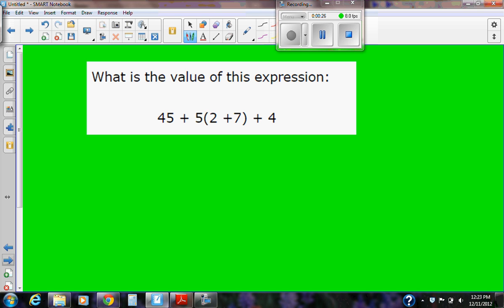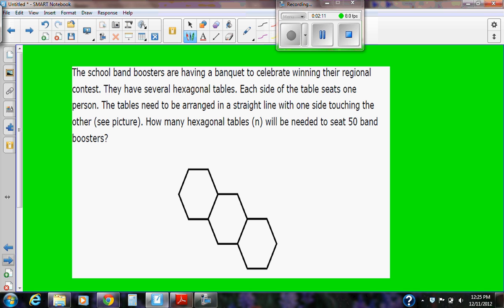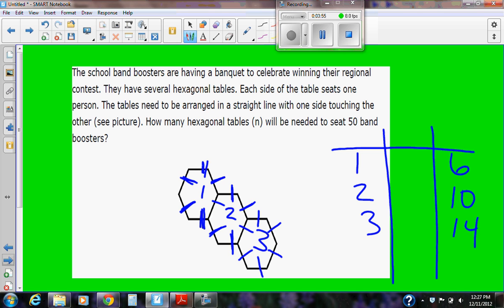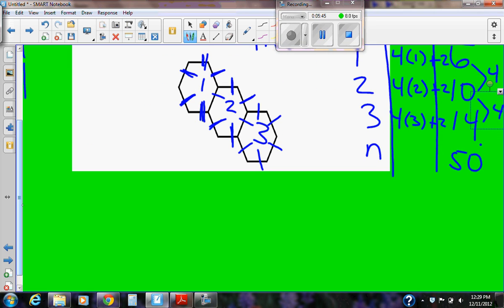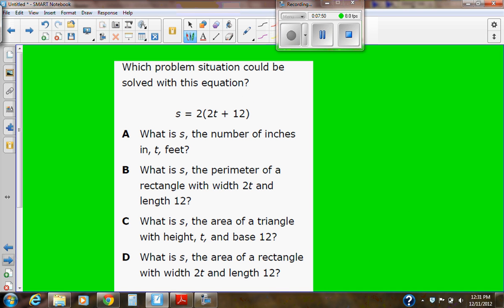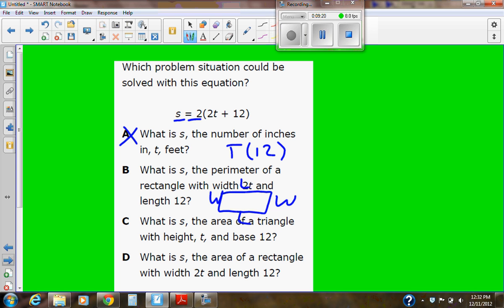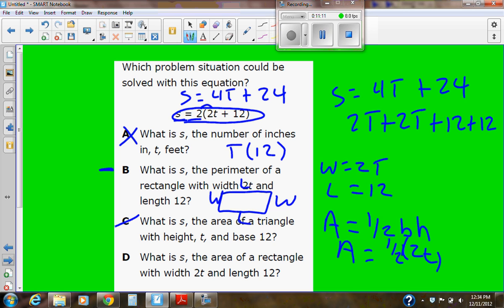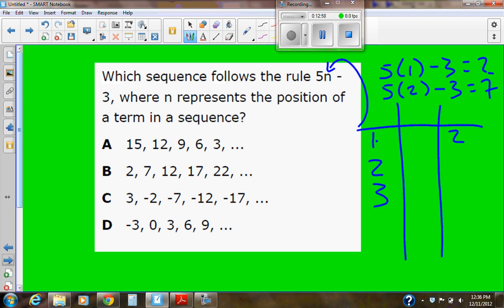12/11/12 Unit 5 Exam Review on level.wmv